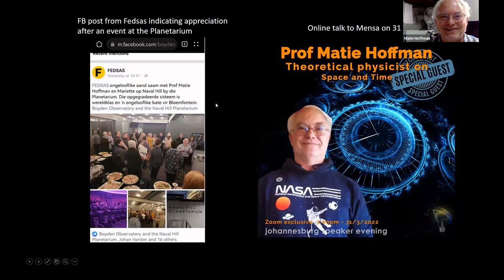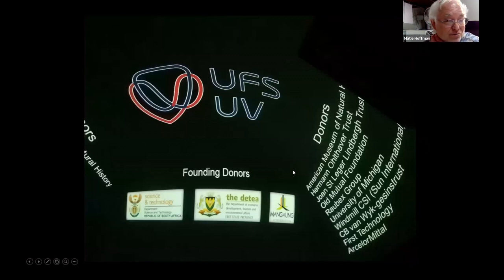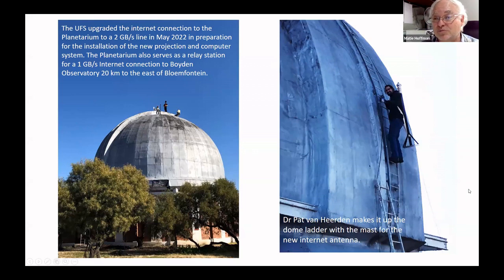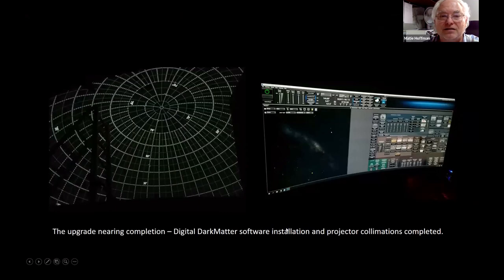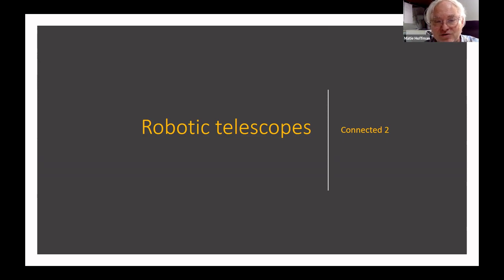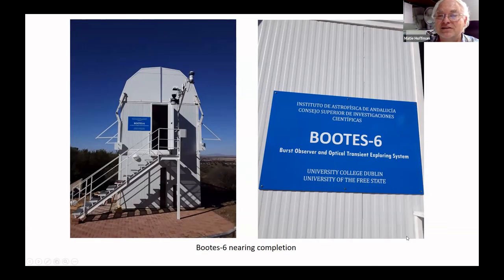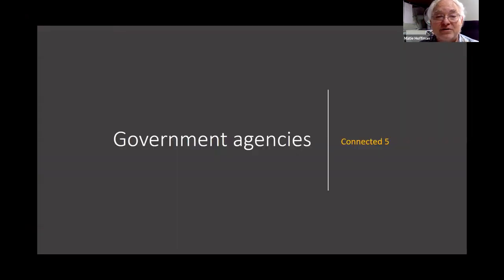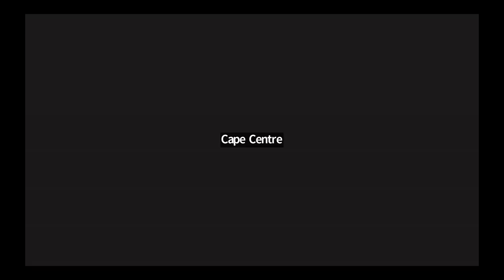Hoffman - Connected Planetarium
Presentation by Matie Hoffman on "the Connected Planetarium" for the Twelfth ASSA Symposium held in 2022 as part of the societies Centenary celebrations.